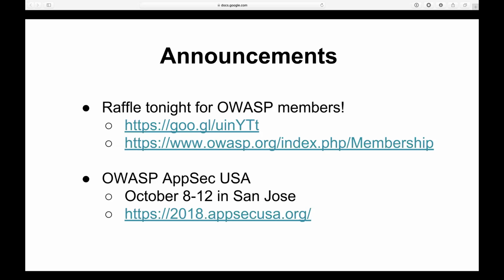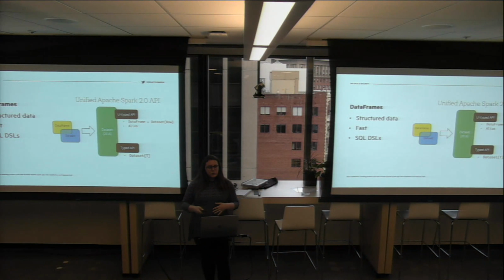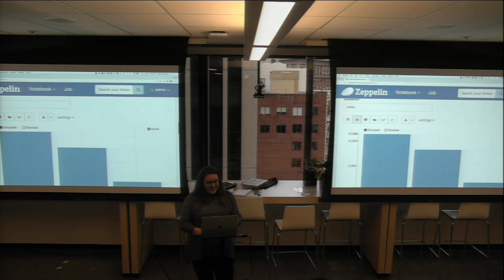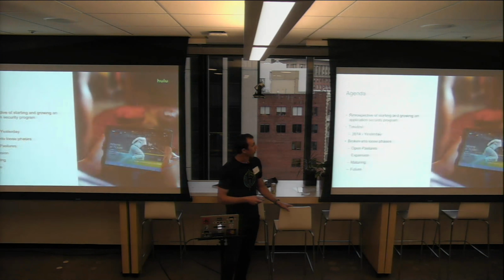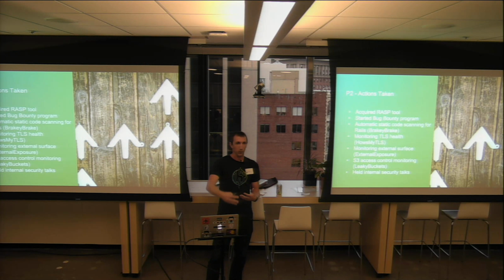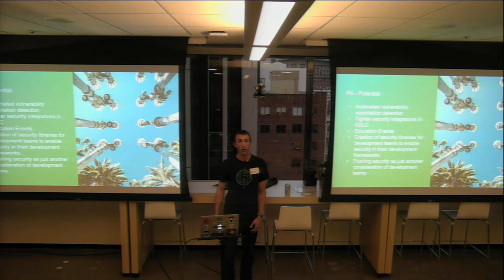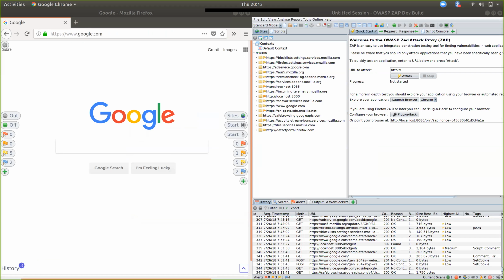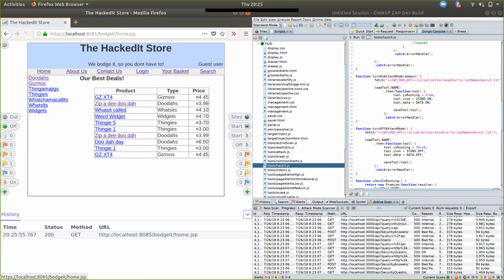OWASP Meetup - SF July 2018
Welcome to OWASP Bay Area's YouTube!

Enjoy these amazing talks from July meetup by OWASP Bay Area. For more details about past and upcoming meetups, visit the Meetup

Talk 1: Analyzing Pwned Passwords with Apache Spark (Kelley Robinson)
Apache Spark aims to solve the problem of working with large scale distributed data—and with access to over 500 million leaked passwords we have a lot of data to dig through.
Advancements in the API make running Spark with Scala, Python, or even SQL smoother and faster than ever. This talk will introduce you to Spark and the new way to run queries on structured, distributed data by looking at breached credentials. We'll walk through how to get started with Spark and discuss the tradeoffs for using different abstractions provided by the framework. With the help of live code, we'll find patterns in the password data and look at how you can encourage your users to be more secure. You will see how easy and fast it is to both explore and process data using Spark SQL and leave with the tools to get started with your own distributed data...and a password manager.

Talk 2: Efforts in Scaling Application Security Programs (Eric Fay)
With organizational success comes the exciting period of ever-increasing scale and scope. This talk will cover some of the past and current efforts that Eric personally took on while creating and scaling the application security program at Hulu. A retrospective look will be taken at the focus points, tradeoffs and decisions made by the application security team while keeping up with the growth and continued success of Hulu.

Talk 3: Usable Security Tooling - Creating Accessible Security Testing with ZAP (David Scrobonia)
Intoducing security testing tools to a QA or developers workflow can be difficult when the tools aren't easy or intuitive to use. Even for security professionals, the friction of cumbersome security tooling can prevent them from getting the most from a tool or being effective with their time.
This talks focuses on a new development for the OWASP ZAP project and how it can enable developers and security professionals alike to get the most out of the attack proxy. By coupling ZAP closer to the browser and presenting a new UI we can enable new ways to interact with and extend ZAP that will make using it more intuitive to use. The talk will cover the motivation behind the project, the browser technologies that power it, and how you can start using it.